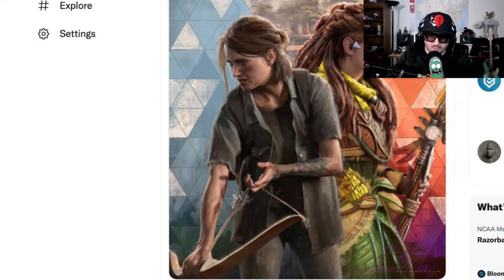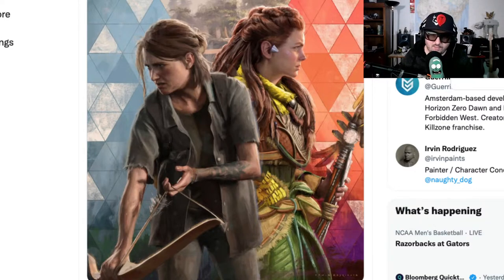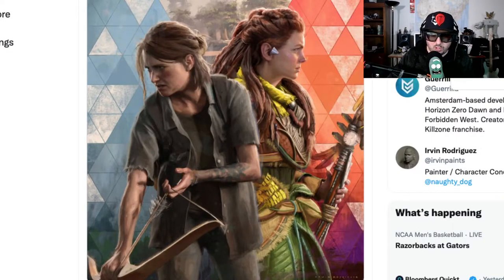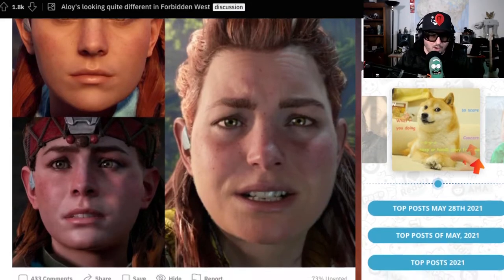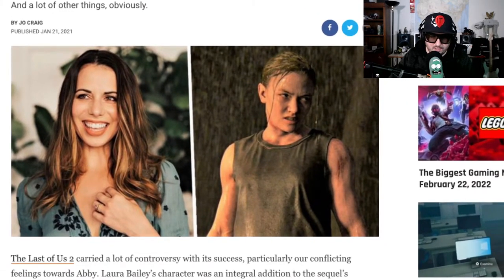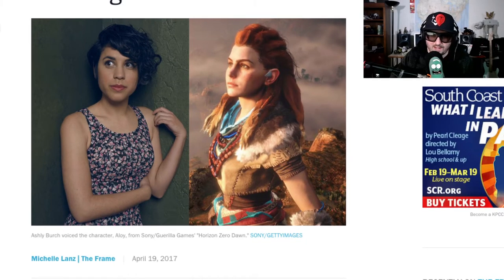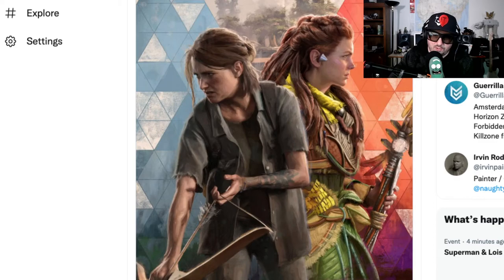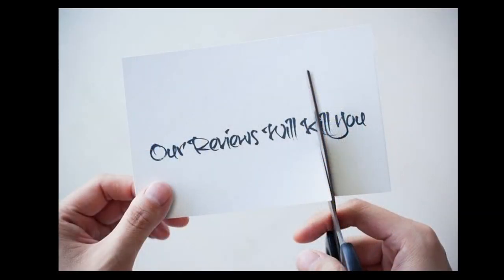Horizon Forbidden West gets a congratulations from the wrong places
Aloy and Ellie team up in this pic as Naughty Dog sends congratulations for the release of the expansion to Horizon Zero Dawn with Horizon Forbidden West.